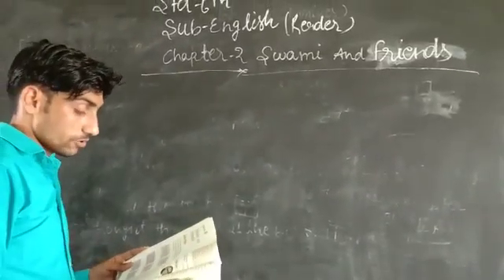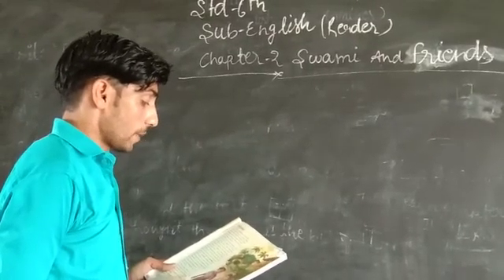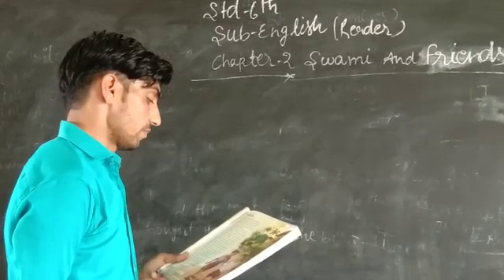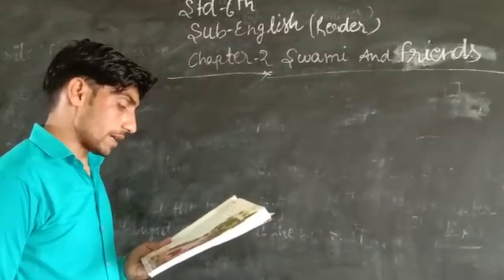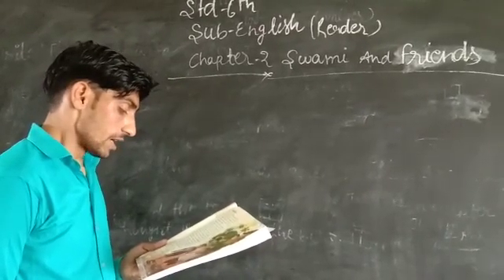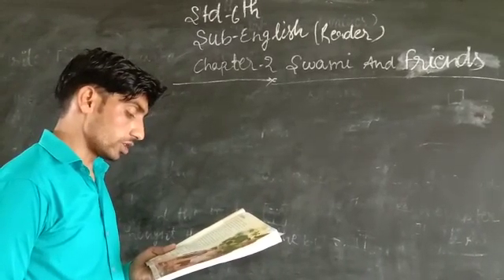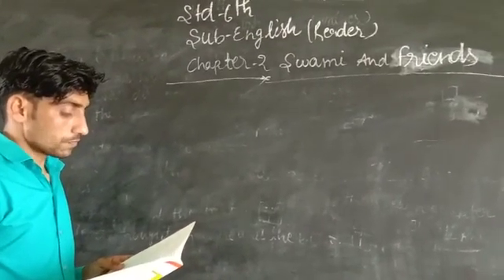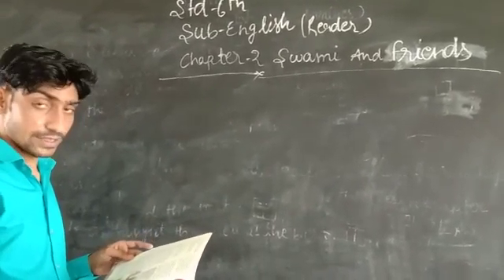16 May 2020